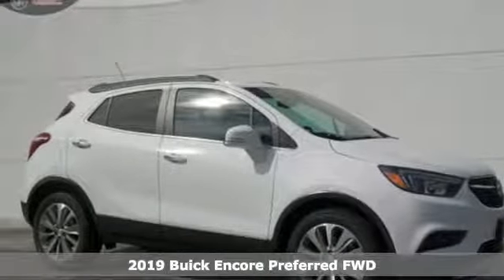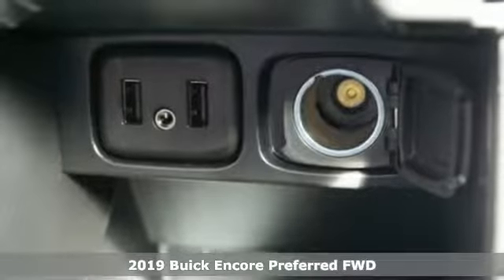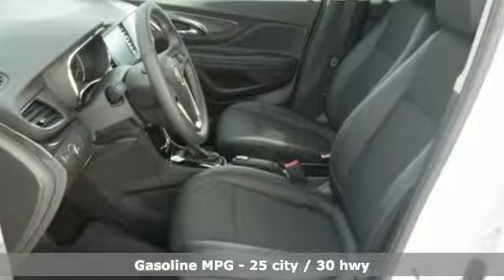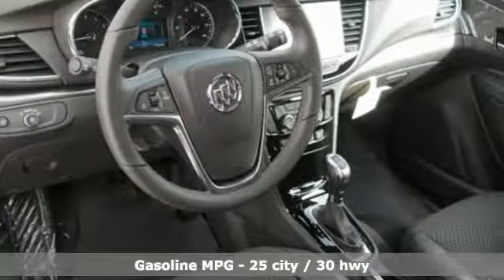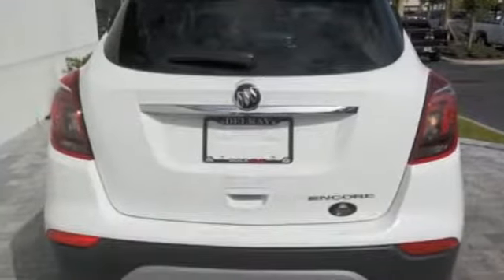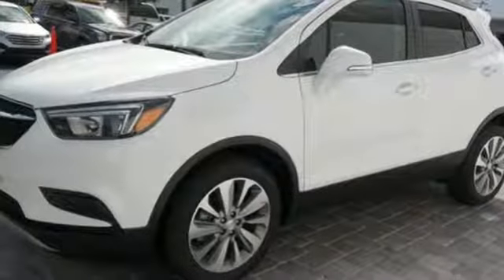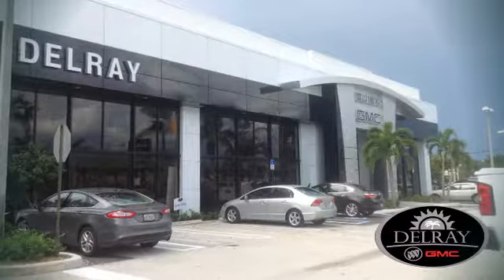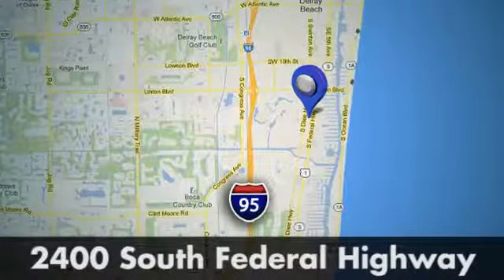2019 Buick Encore Delray FL West Palm Beach, FL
Year: 2019
Make: Buick
Model: Encore
Trim: Preferred
Engine: 4 Cyl. 1.4
Transmission: Automatic
Color: Summit White
Interior: Ebony
Stock #: 753740B
VIN: KL4CJASB0KB753740
$617 off MSRP! Encore Preferred, Summit White, Cloth w/Leatherette Seat Trim, Preferred Equipment Group 1SB, Wheels: 18 Machined-Face Alloy.2019 Buick Encore Recent Arrival! Preferred FWD 6-Speed Automatic ECOTEC 1.4L I4 SMPI DOHC Turbocharged VVT Summit White25/30 City/Highway MPG Price includes: $2,500 - GM Bonus Cash Program. Exp. 01/31/2019, $1,500 - General Motors Consumer Cash Program. Exp. 01/31/2019, $250 - GM Extended Family Card and Buypower Card Bonus Cash Offer. Exp. 01/31/2019, $2,500 - GM Lease Loyalty Towards Purchase Private Offer. Exp. 01/31/2019

Address:
2400 S. Federal Highway